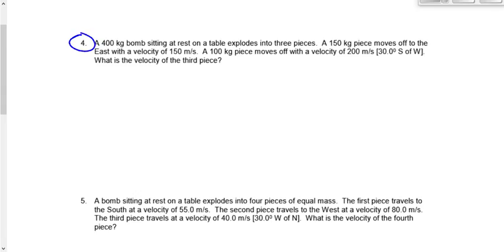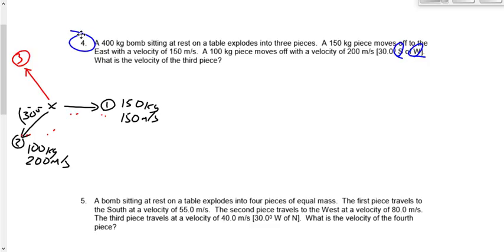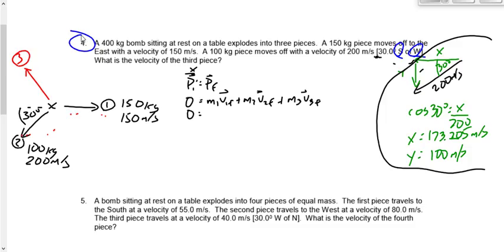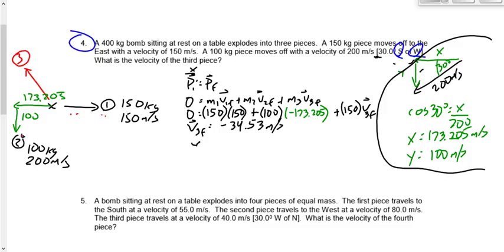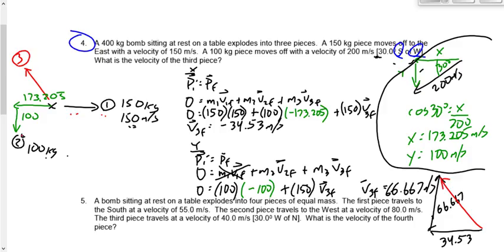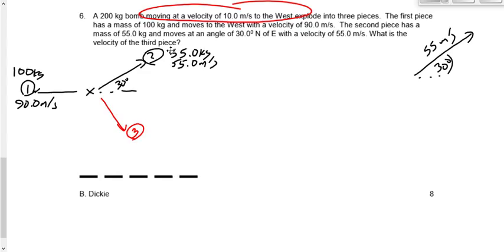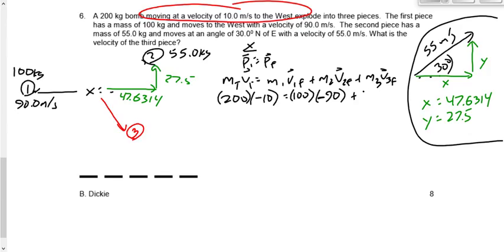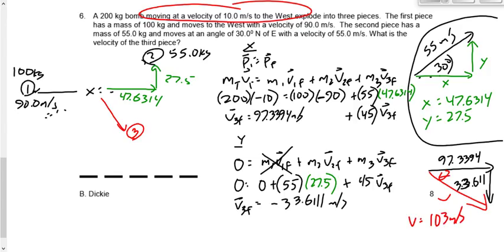(P3018S) Check Worksheet #4 (4-6)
Check over worksheet #4 questions 4-6.